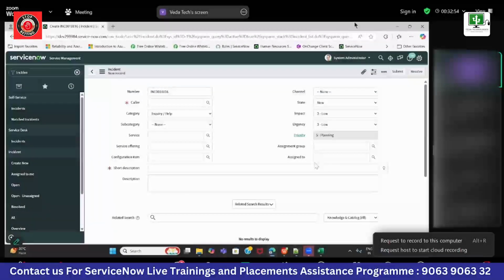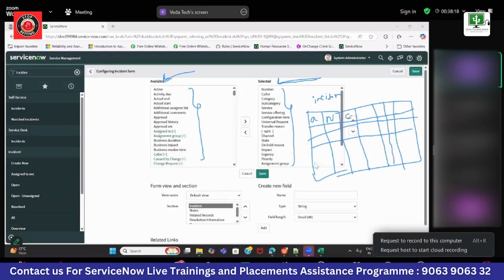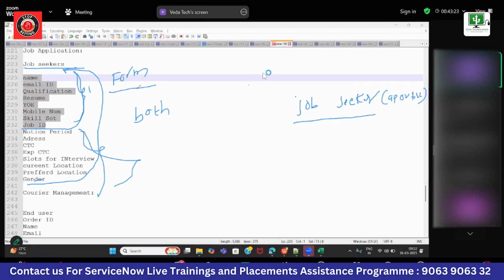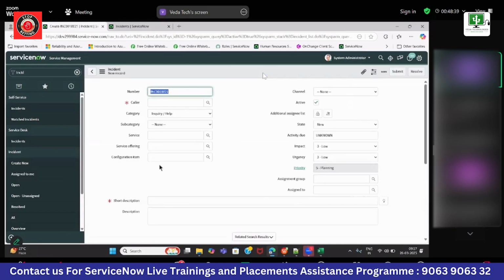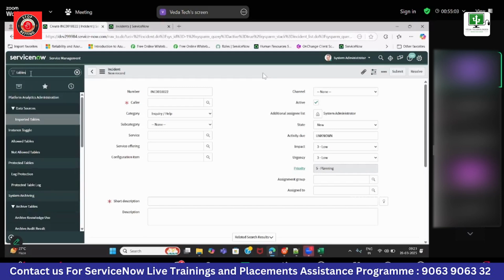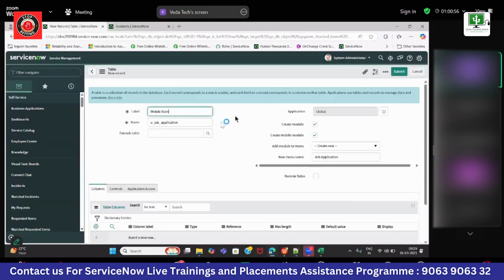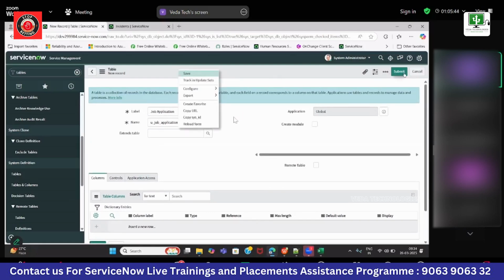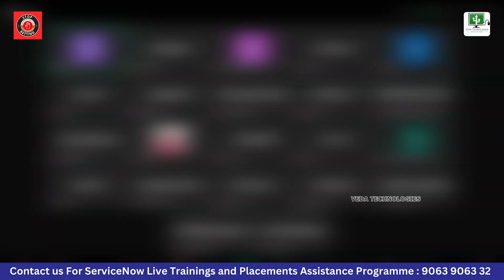ServiceNow Backend Tables Structure and Table Creation | By Veda Technologies